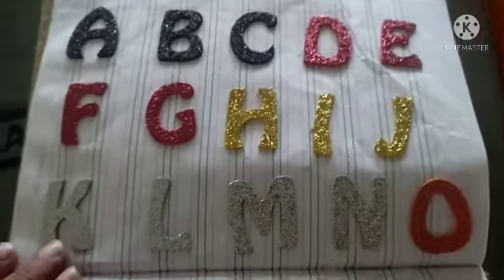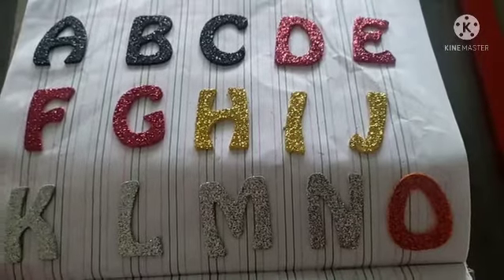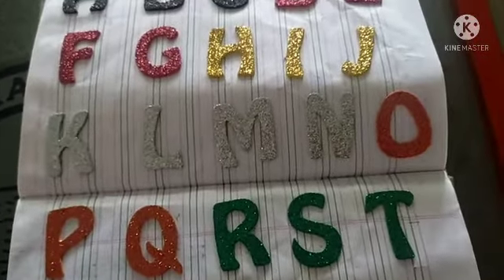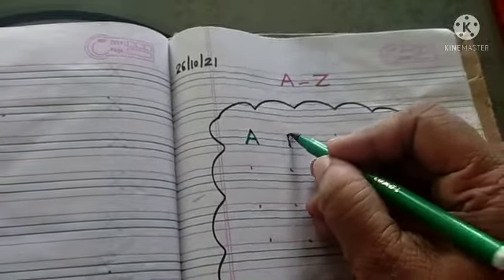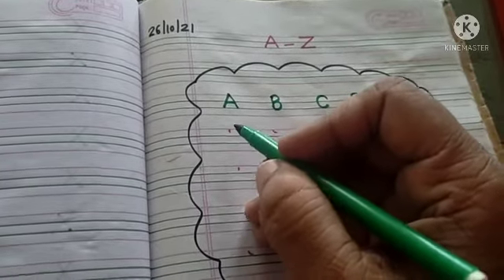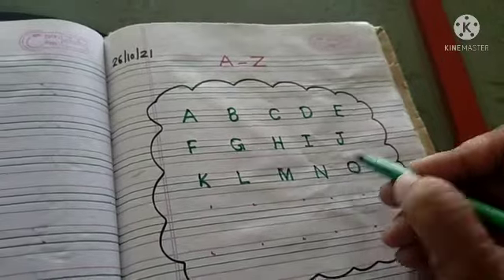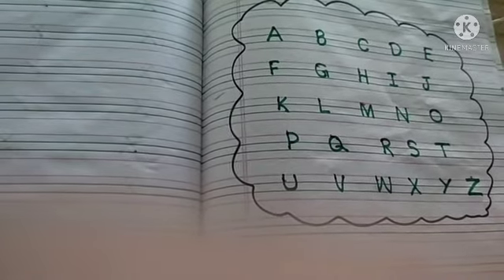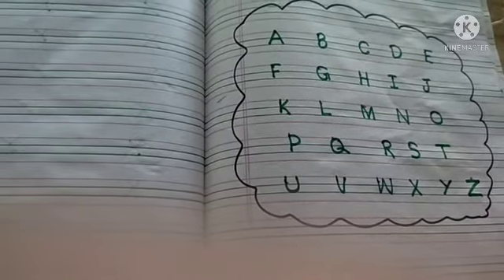🆑Nursery Sub English Cap. A to Z. 25/10/21